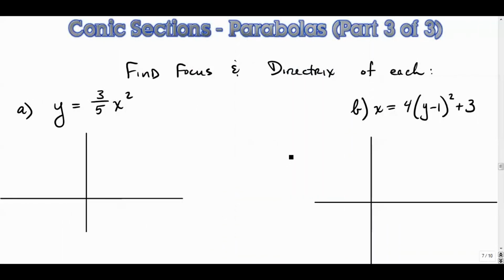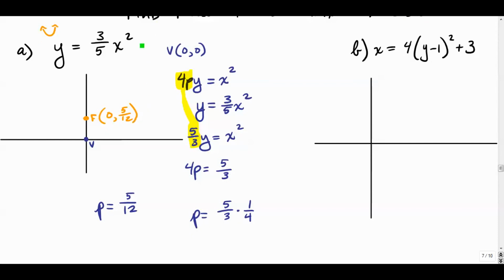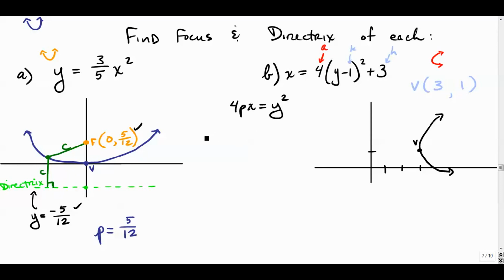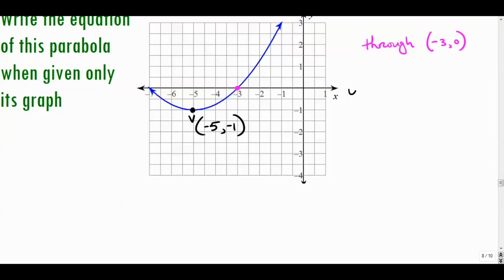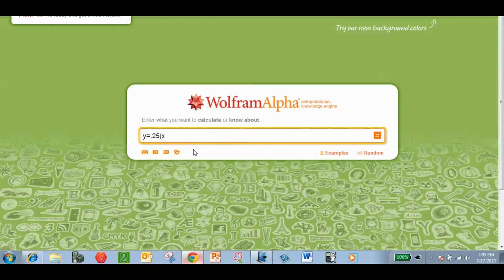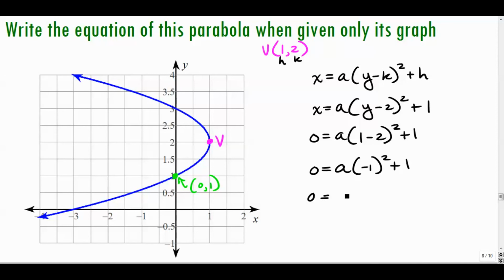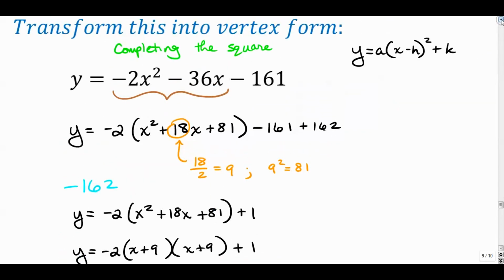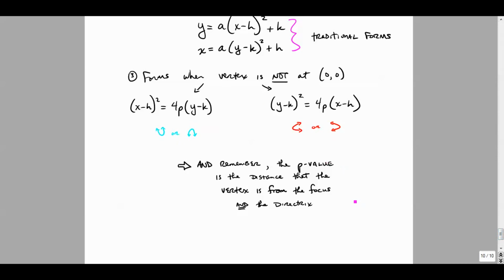Conic Sections - Parabolas (Part 3 of 3)